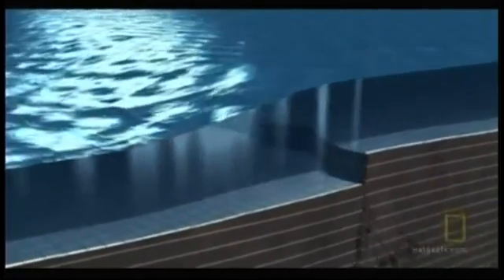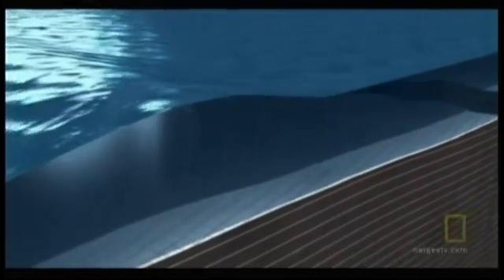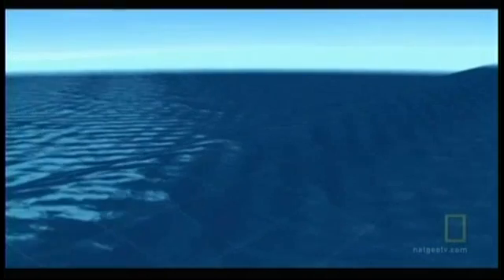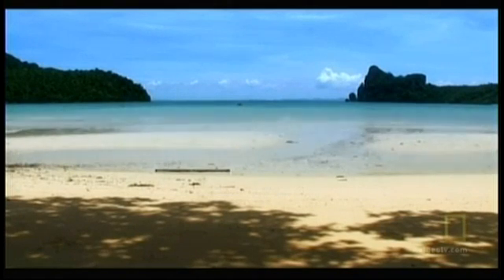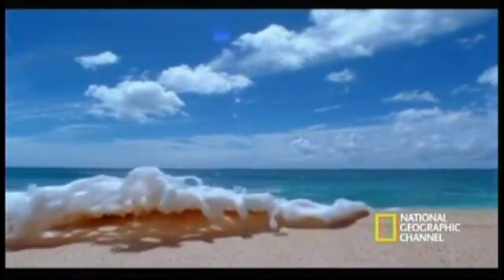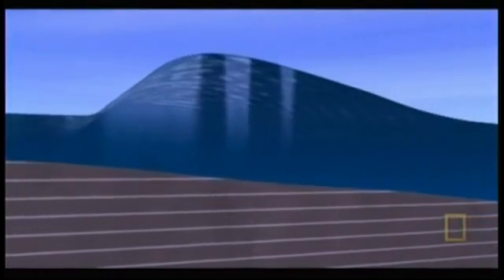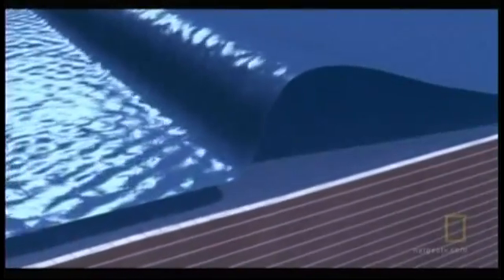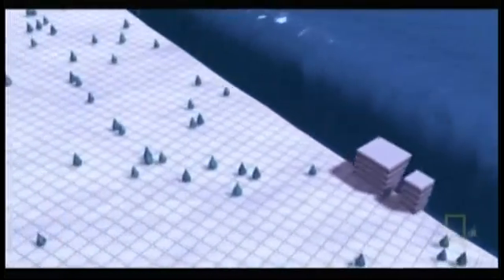What causes Tsunami waves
Short clip I found especially interesting.